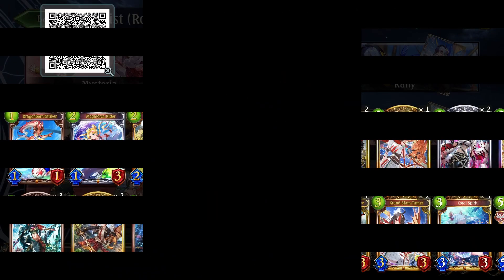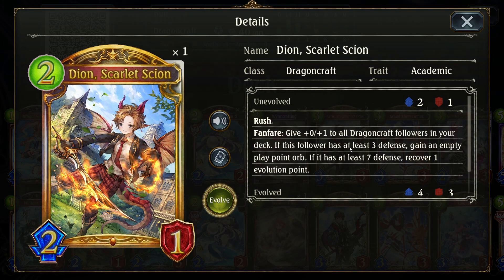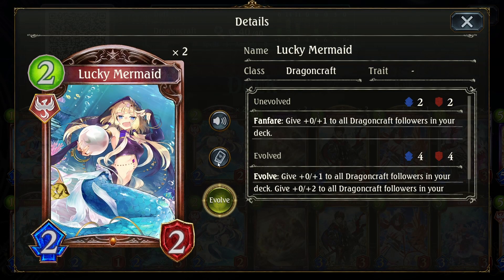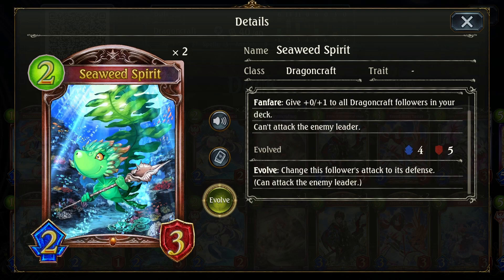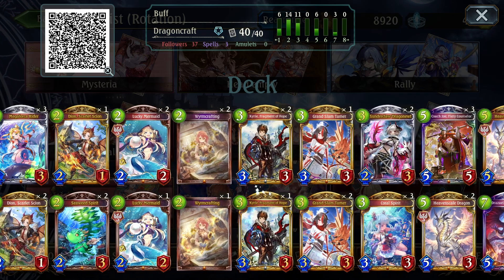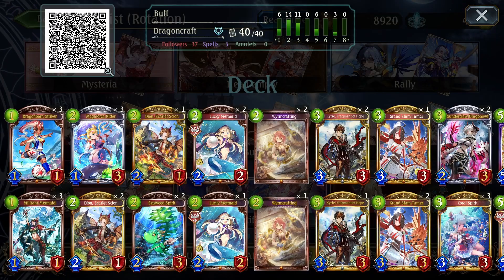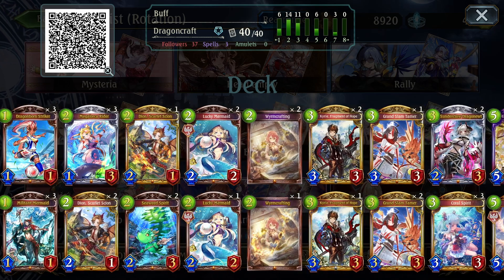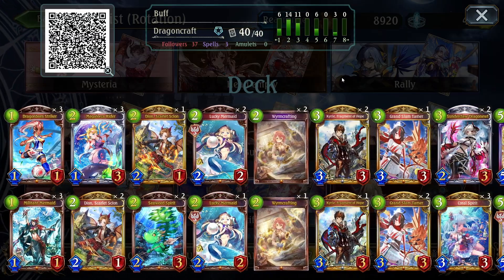Shadowverse- Buff Dragon- Resurgent Legends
Shadowverse is a digital collectible card game developed and published by Cygames.

(Wikipedia description of Shadowverse)
Matches are structured between two players taking turns playing cards from their deck. Each player is represented by a Leader with 20 defense and a starting hand of three cards. The player going first has two evolution points, and the player going second has three evolution points, can evolve one turn earlier, and draws an extra card at the player's first turn. The objective of the player is to reduce the other player's defense to zero.

Each player utilizes the Play Point resource to play cards. Both players begin at having zero play point orbs, and gain one play point orb at the beginning of the respective player's turn, up to a limit of 10. Play Point orbs are refilled at the beginning of each player's turn.